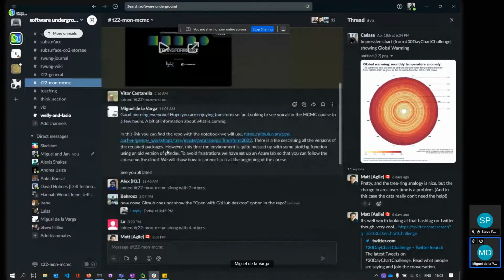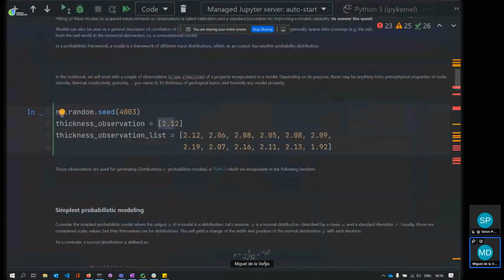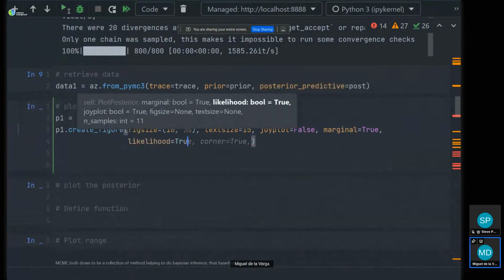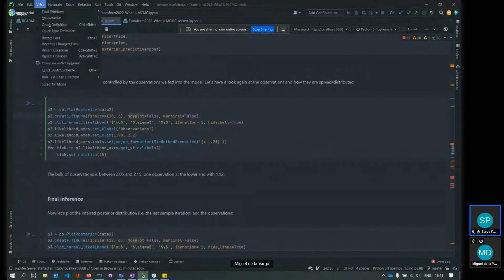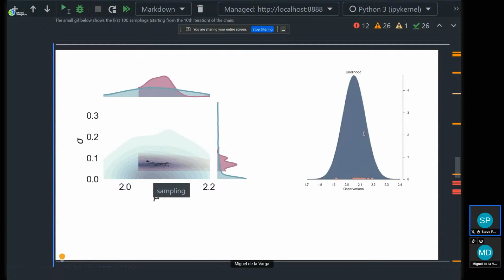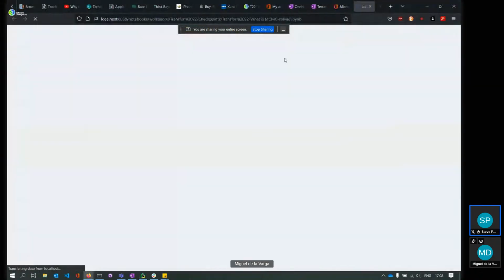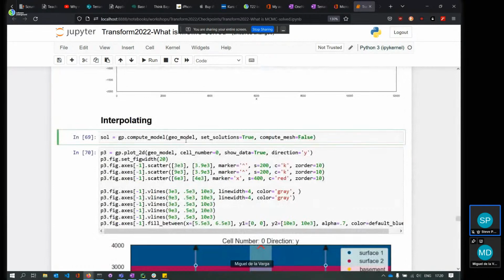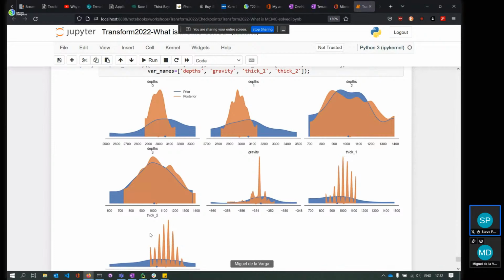Tutorial: What is Markov chain Monte Carlo?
Miguel de la Varga & Jan Niederau

Things you'll need:
to join)

Starting from a simple inference problem, we show PyMC3s capabilities in pythonic Bayesian Inference, step-by-step extending the (spatial) dimensions, till working with a simple geological model.

Timestamps:
0:00:00 Start of live stream
3:30 Repository
4:30 Virtual Machine Azure cloud option to run the tutorial
9:50 Intro
16:30 Importing libraries
17:25 Model definition
17:58 Simplest probabilistic modeling
23:35 Sampling the model
39:26 Increasing number of observations
1:01:39 Extending the Dimensions
1:14:57 Applying this to geological modeling
1:23:26 Bayesian Inference with GemPy and Pymc3